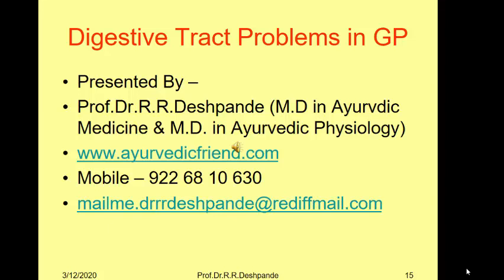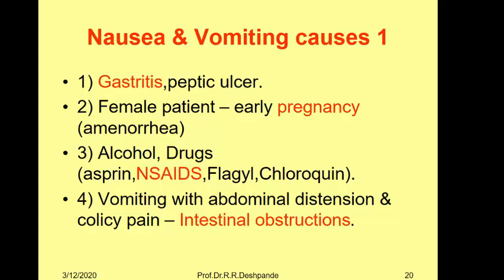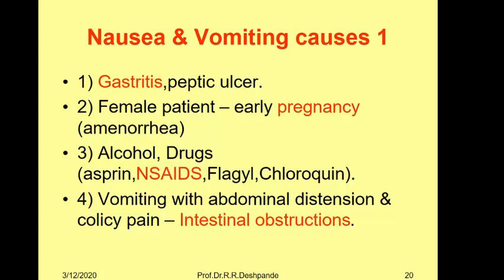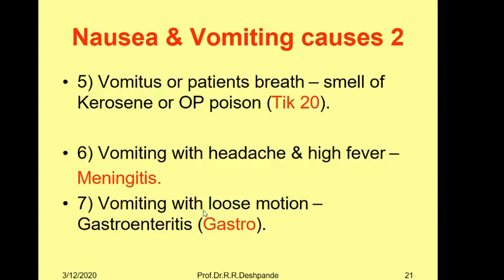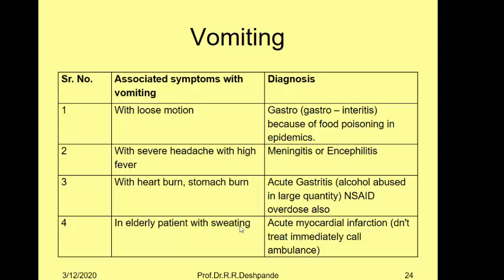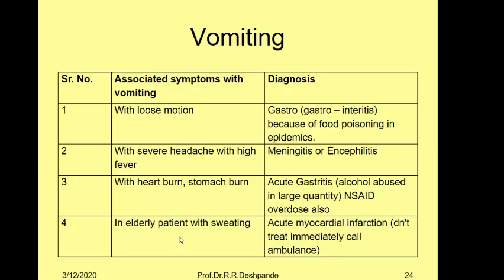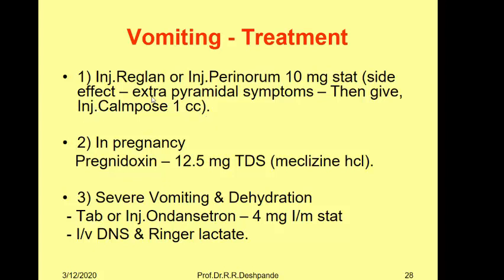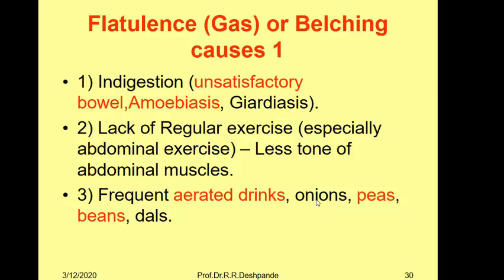Vomiting l Types l causes l Treatment l why do we vomit l vomiting in Pregnancy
Vomiting
Medicine in General Medical Practice   –Series- Part 2 -- By Prof. Dr. R. R. Deshpande

This is also useful to Medical Students , Teachers, & Practitioners
In this video --- Prof Deshpande has Explained  -- Digestive System Problem –Vomiting .Dr Deshpande has explained causes of vomiting & Symptomatic Treatment of Vomiting